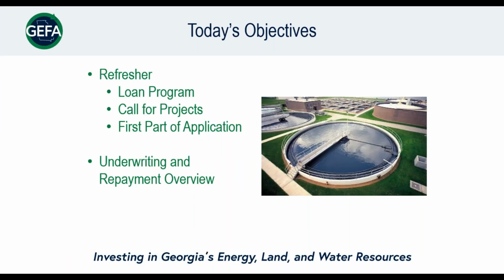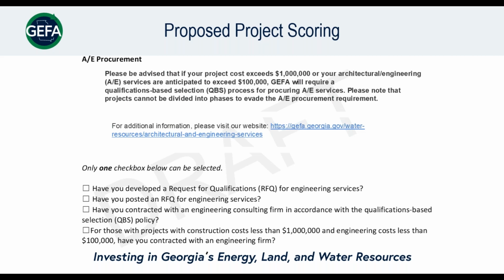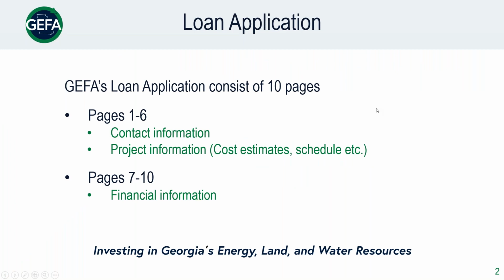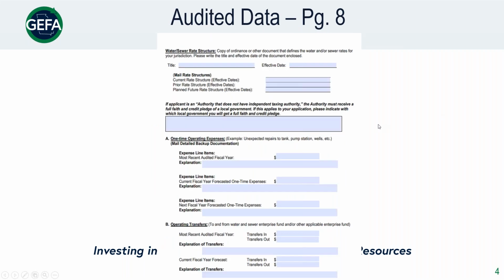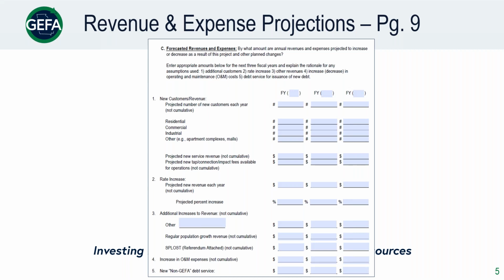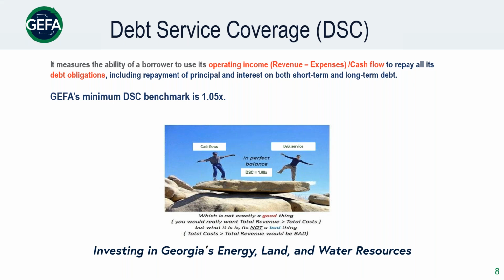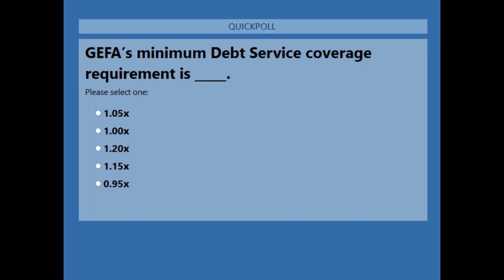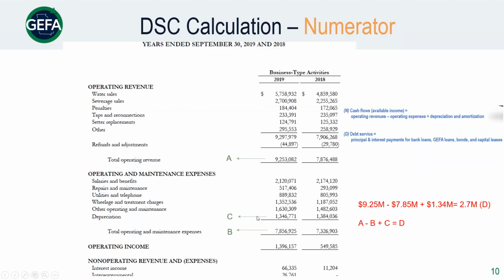GEFA Water 101 Training: Financial Aspects of Loan Applications